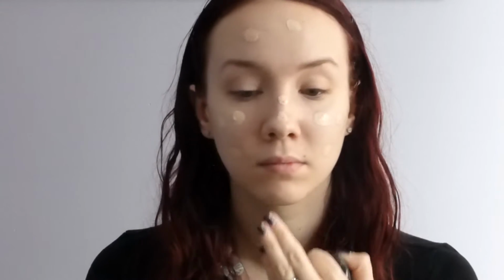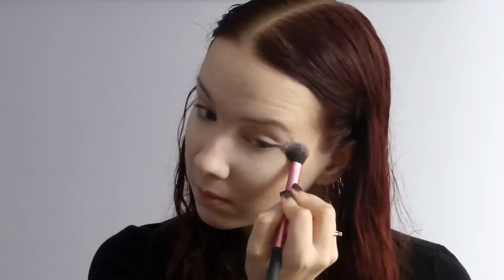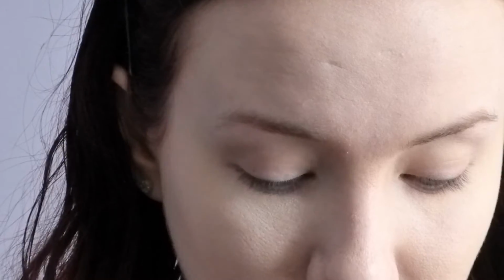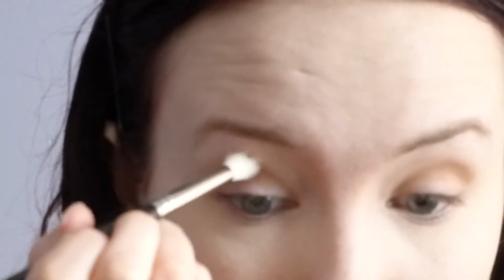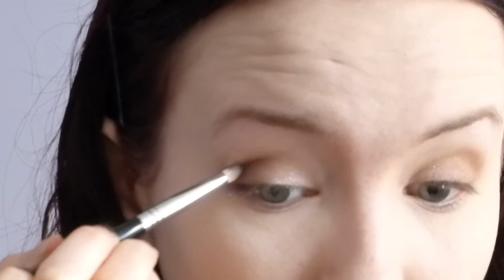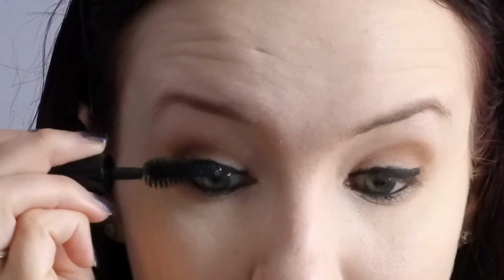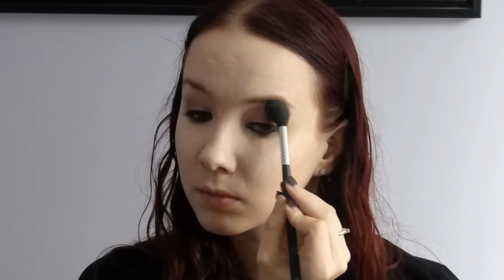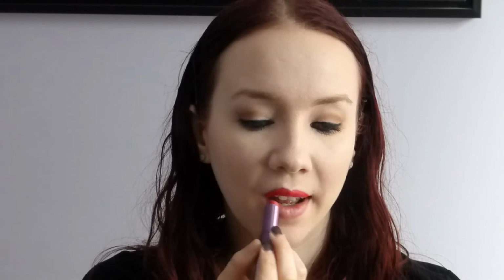Urban Decay Gwen Stefani Palette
Hi guys! Today I'm posting a video where I do a look using the Urban Decay Gwen Stefani Palette! Enjoy!

xoxo,

Robyn

Products Used:
Foundation: L’Oreal Infallible Pro-Matte Foundation in Classic Ivory
Concealer: Urban Decay Naked Skin Concealer in Fair Neutral
Powder: Maybelline FitMe Matte & Poreless Translucent Powder
Blush: NARS Orgasm
Contour: Anastasia Beverly Hills Fawn
Highlight: Hourglass Ambient Lighting Powder in Ethereal Light (all over cheek area) and Too Faced Candlelight Glow Powder Duo (both shades mixed together on cheekbones, brow bone and cupid's bow).
Eyes: Urban Decay Primer Potion (original). Urban Decay Gwen Stefani Palette - Skimp (transition/crease), Anaheim (crease and outer half of lid and under eye), Zone (outer half of crease) and Pop (all over lid and inner two-thirds of outer eye). Too Faced Perfect Eyes Waterproof Eyeliner in Perfect Black (eye lid and waterline). Make Up For Ever Smoky Extravagant (lashes).
Brows: L’Oreal Brow Stylist Plumper in Light to Medium
Lips: Urban Decay Revolution Lipstick in 69